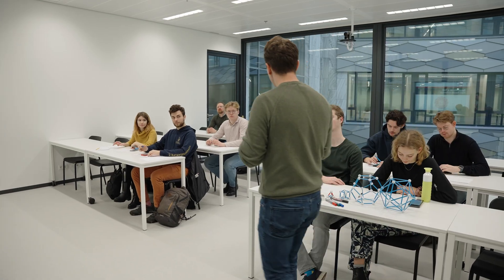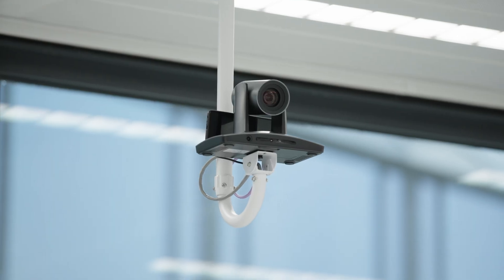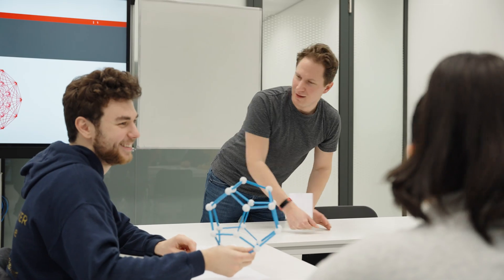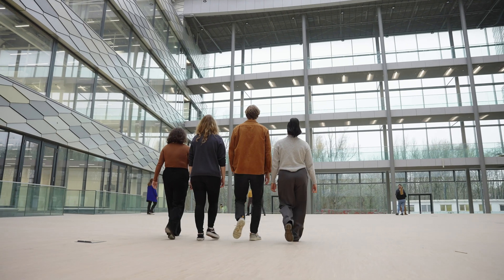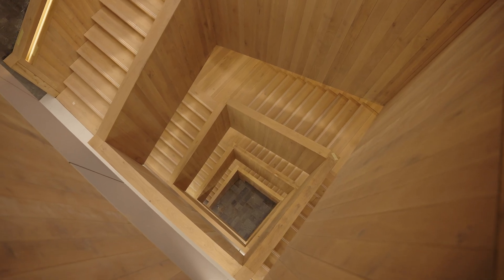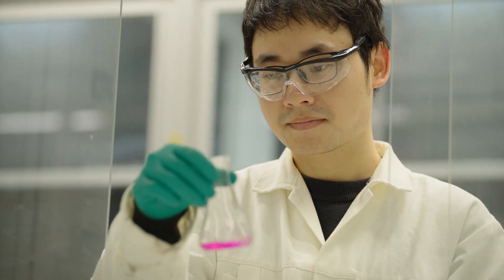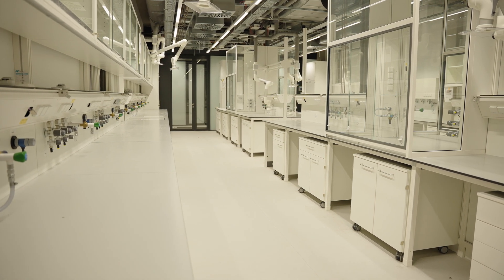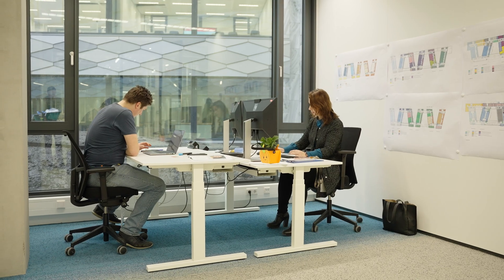Preview of the teaching and research facilities in new Feringa Building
The newly-constructed Feringa Building on the Zernike Campus Groningen is getting ready for educational and research activities. Tamás Görbe, an Assistant Professor at the Bernoulli Institute, has already started utilizing the teaching facilities in the new building. Additionally, Katja Loos, a Professor at the Zernike Institute for Advanced Materials, offers a glimpse into the research capabilities within one of her upcoming laboratories.